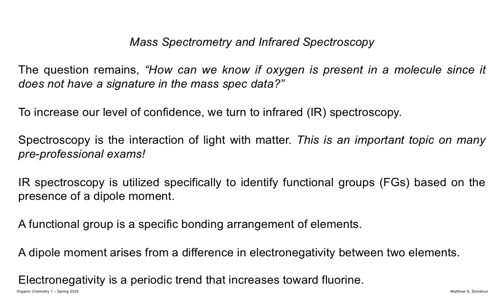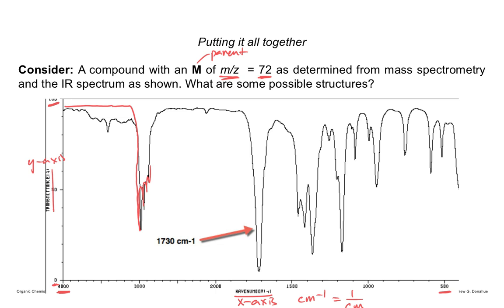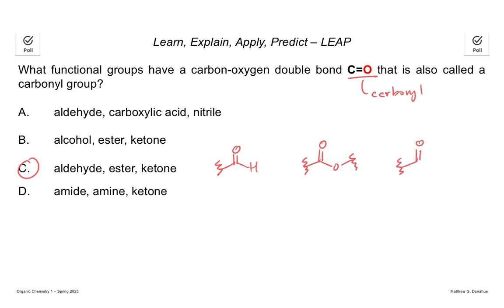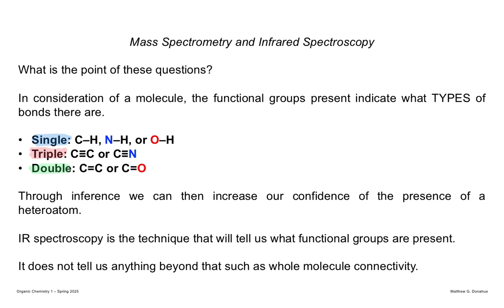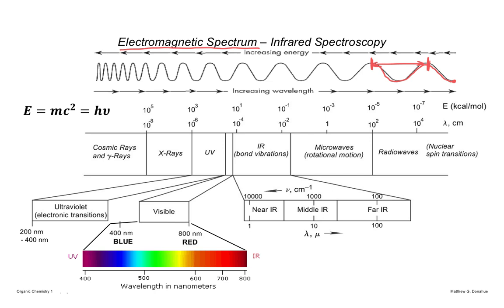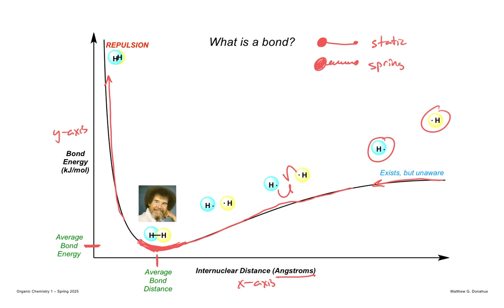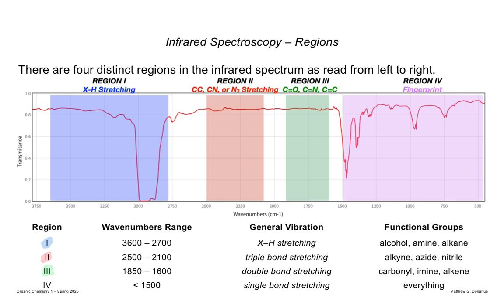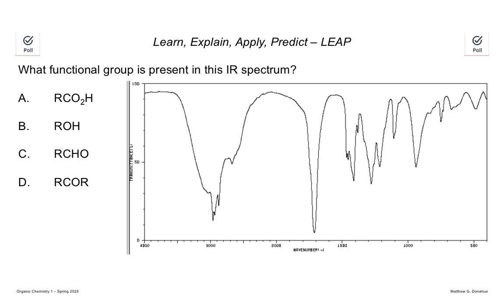2025S CHE255 M2L3 20250217